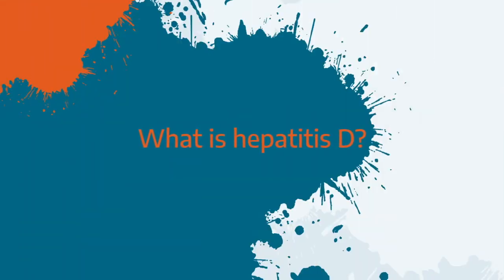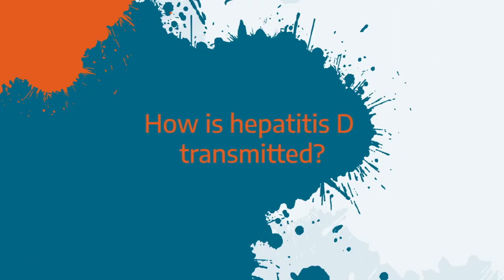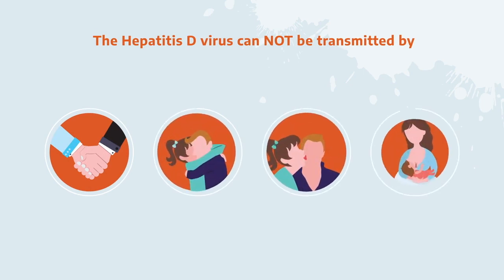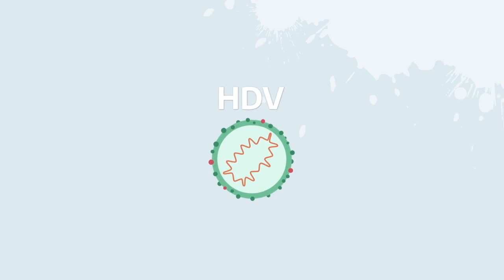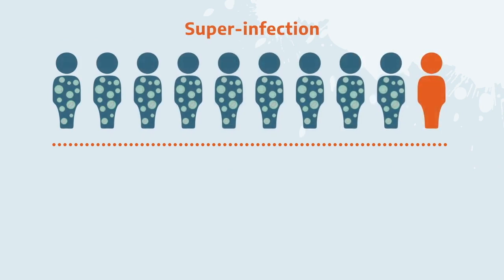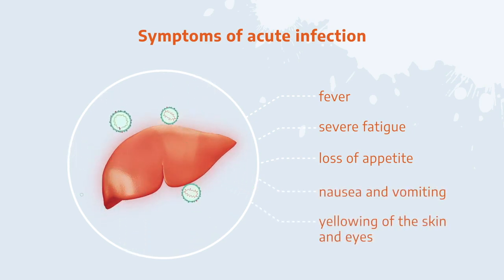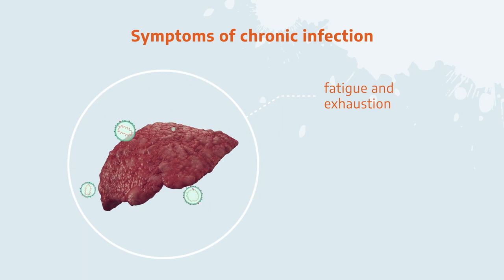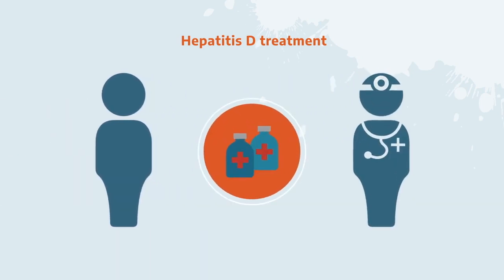Hepatitis Delta - Disease mechanism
Discover all about infection with Hepatitis Delta